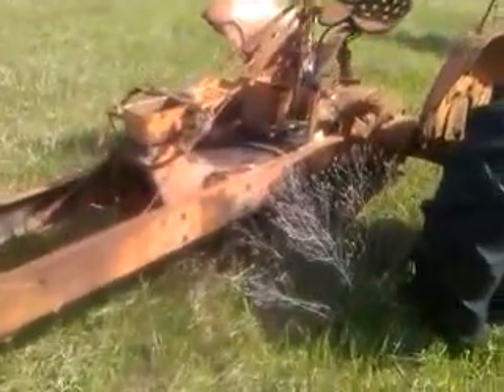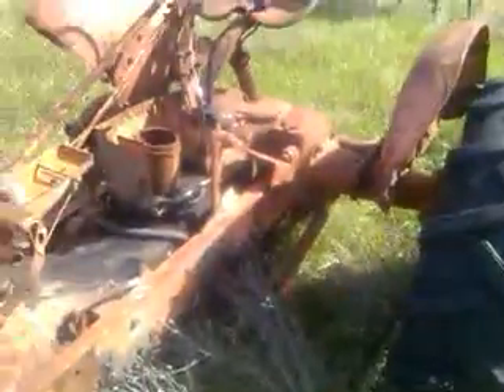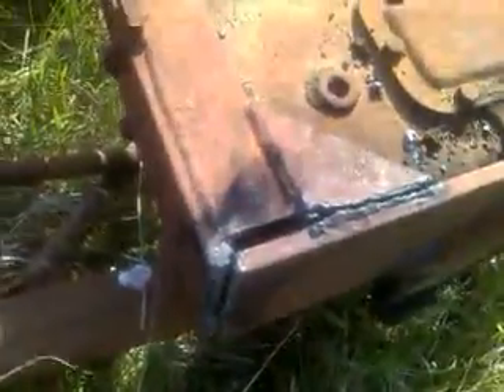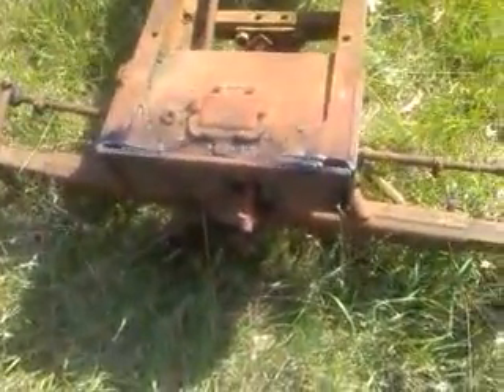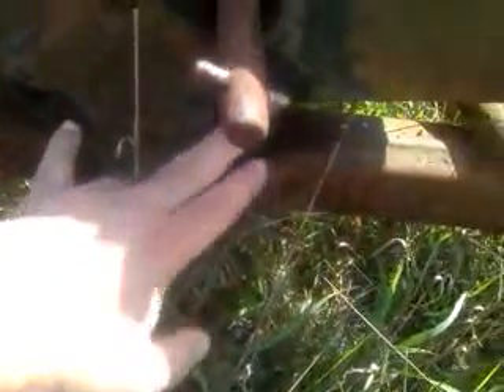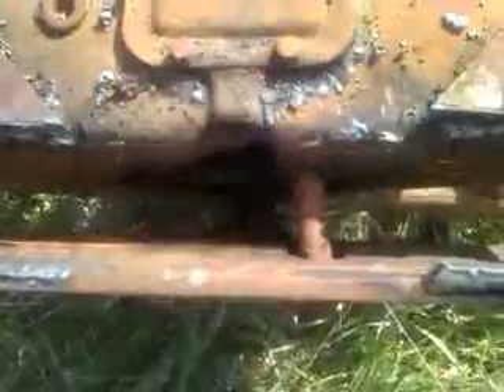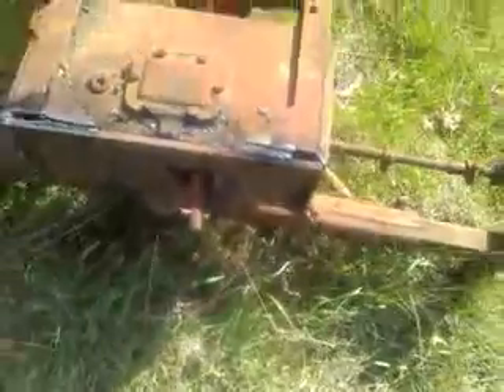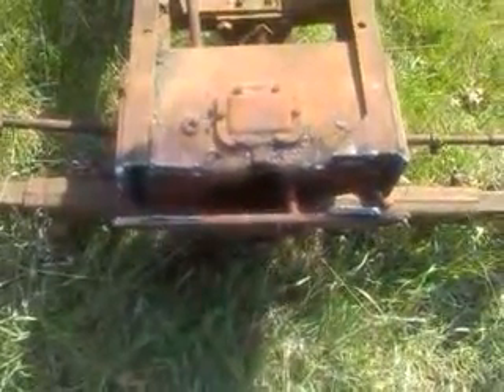WD Allis Chalmers parts tractor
This is a parts tractor I picked up 1.5 to 2 years ago. Pretty well stripped down before I got it, but a few parts left. Wide front, with damage shown, being the main part I wanted.